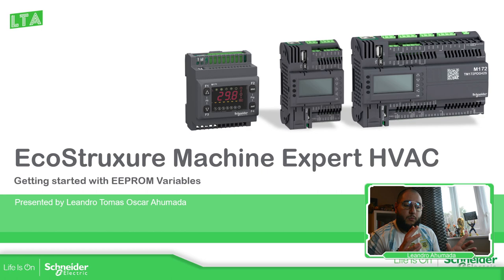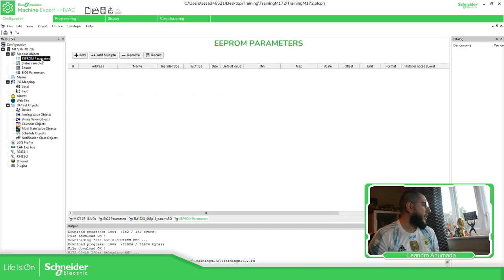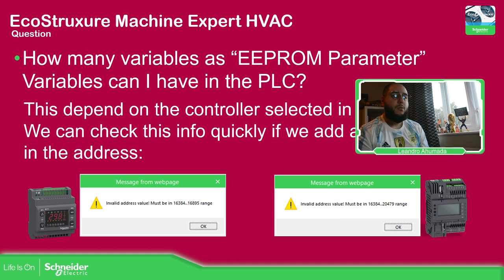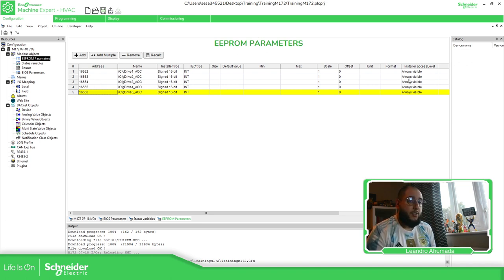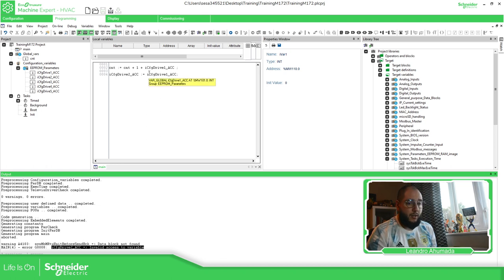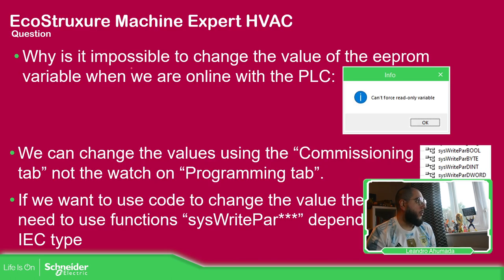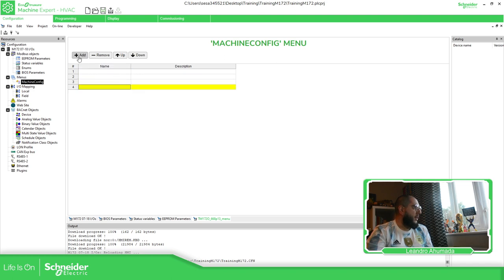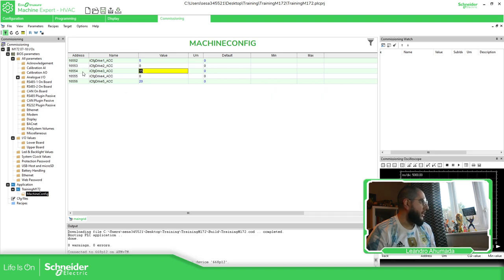EcoStruxure Machine Expert HVAC Training - M3.5 Getting started with EEPROM Variables